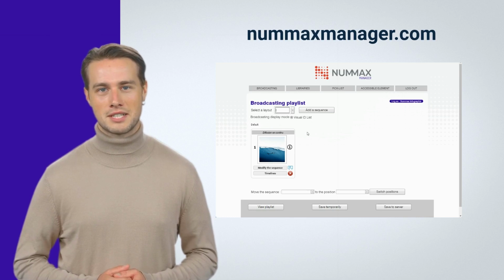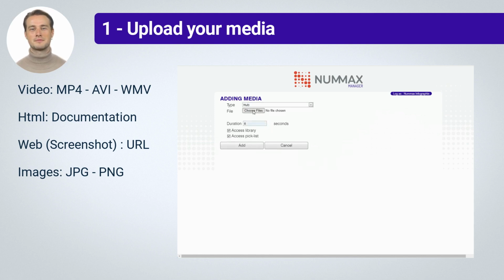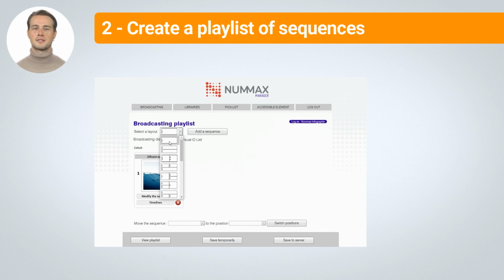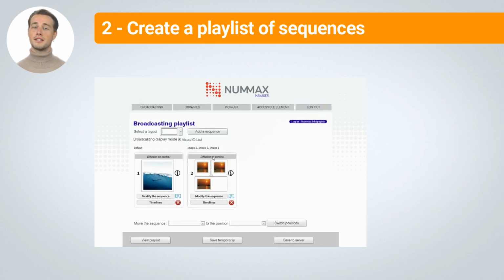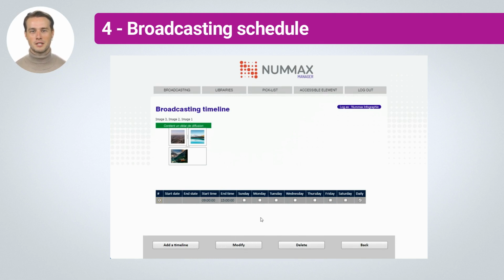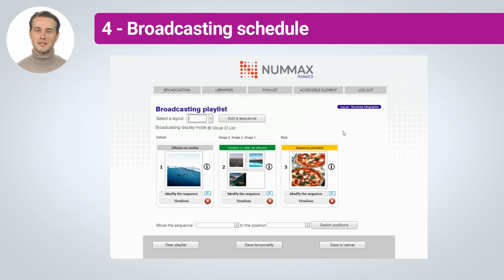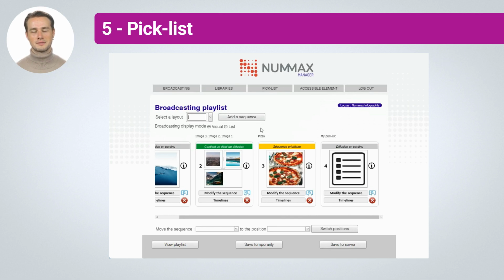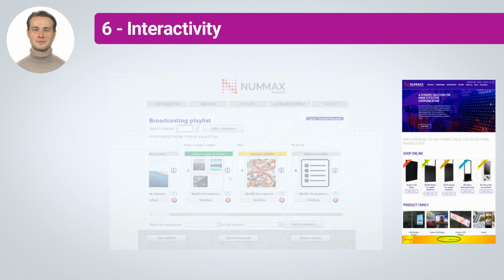Complete Nummax Manager STD Training | Interactive Kiosk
Everything you need to know to use Nummax Manager STD (Cloud).
Broadcast content in your touchscreen kiosk and control its interactivity.

00:09 - Presentation
01:03 - Upload images and videos to the library
02:34 - Save URL addresses in the library (for kiosk interactivity)
03:27 – Create a playlist of sequences
03:36 - Templates
05:30 - Publish content to your kiosk
06:05 - Create a content timeline (schedule a sequence in time)
08:47 - Pick-list (list of media to alternate)
10:33 - Interactivity (make your kiosk dynamic and responsive to touch)
11:50 - Training summary